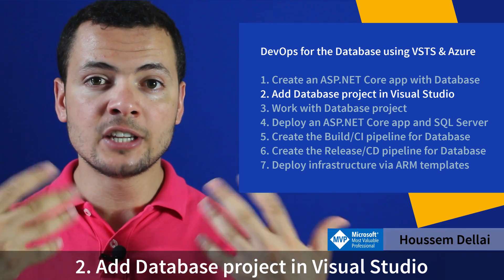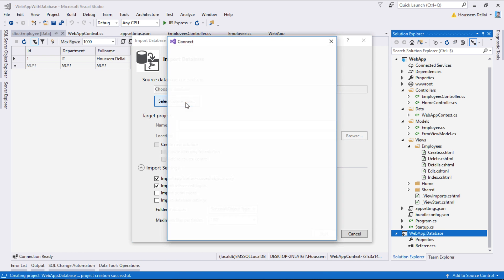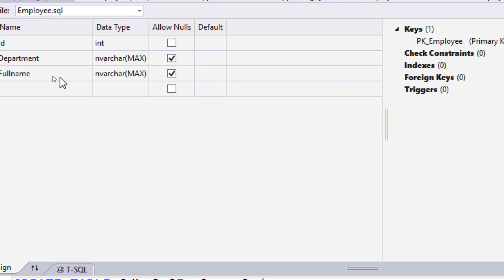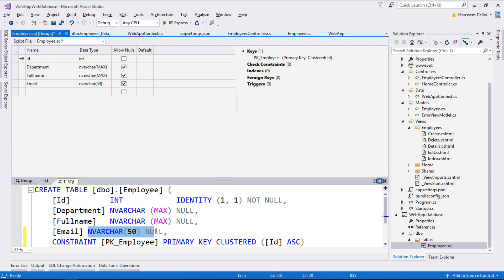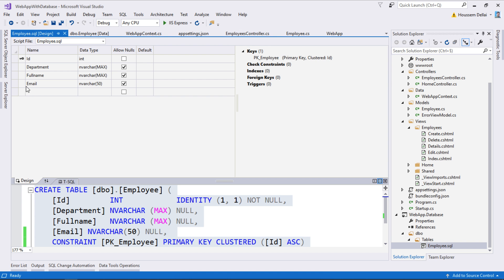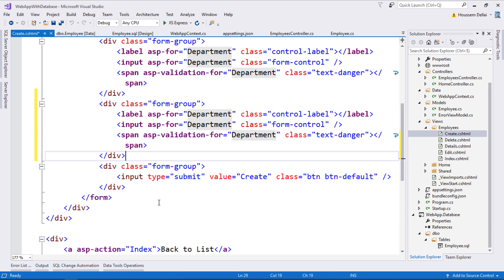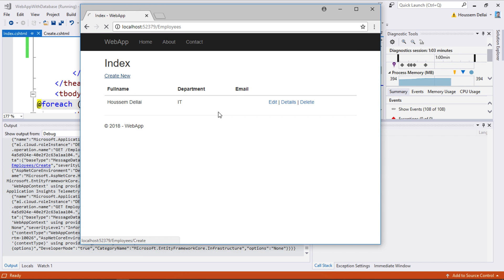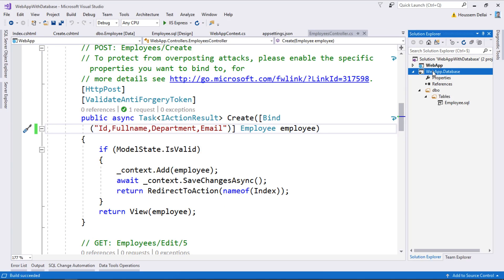Add Database project in Visual Studio